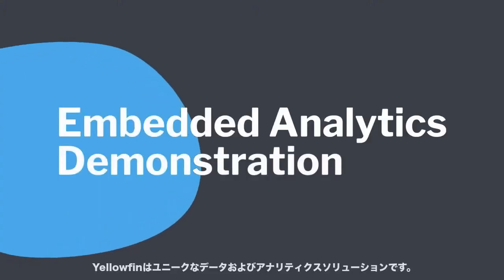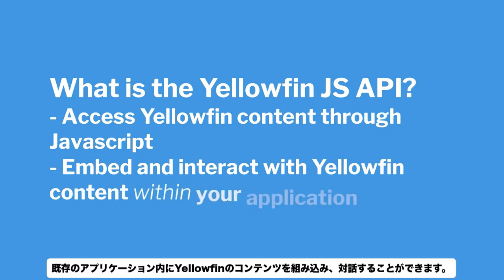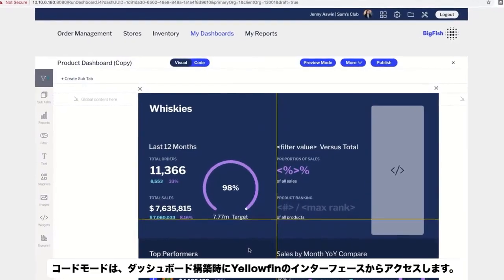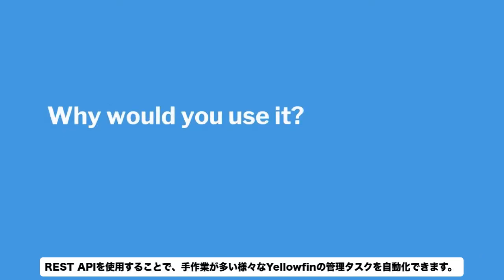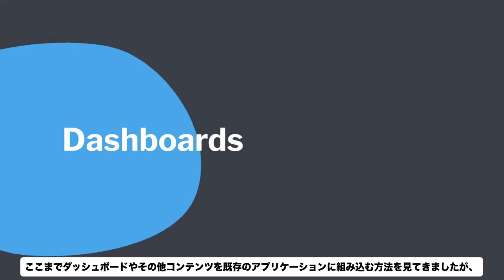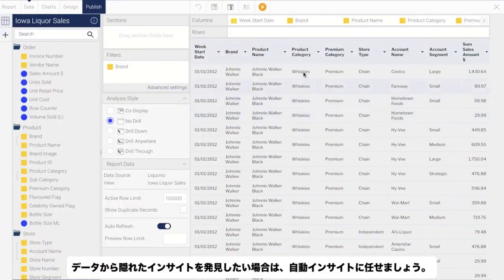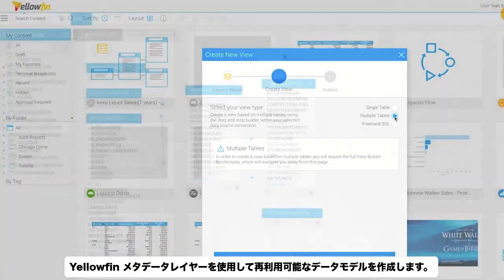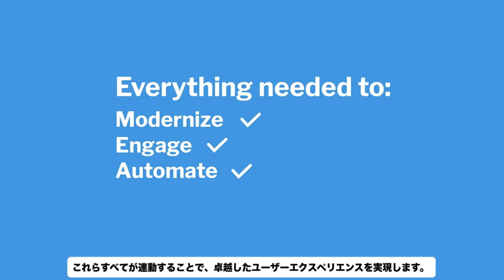Yellowfin 組み込みアナリティクス 開発者向けウォークスルー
◎Yellowfinとは
Yellowfin は、自動化で強化されたワールドクラスの製品スイートを提供する、ビジネスインテリジェンスとアナリティクスのグローバルソフトウェアベンダーです。Yellowfin は世界をリードするアナリスト企業から、イノベーターの評価を得ています。50の国々に渡り、29,000を超える組織で、300万人を超えるエンドユーザーが、日々Yellowfinを使用しています。業界をリードするYellowfinの拡張アナリティクス機能でデータドリブンなビジネスを確実に実現します。

◎BI (ビジネス・インテリジェンス) ツールについて
関連記事：BIツールを総まとめ！概要や機能からメリット・デメリットまでプロが徹底解説